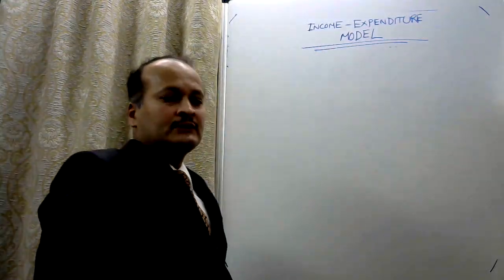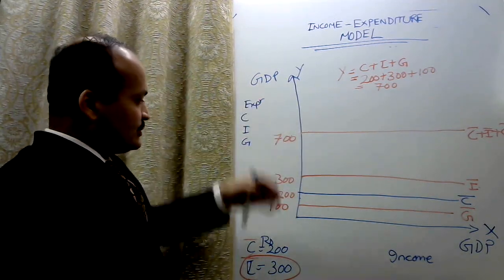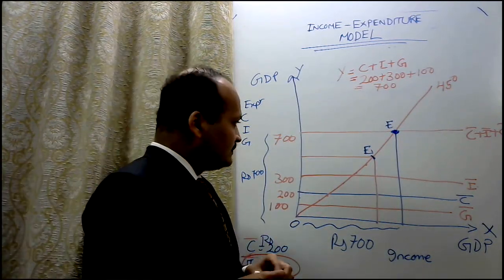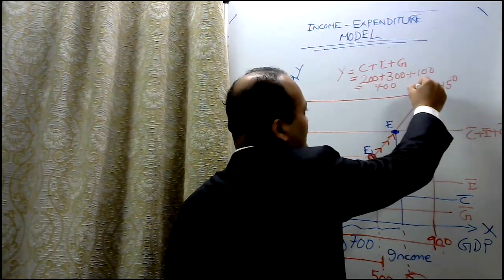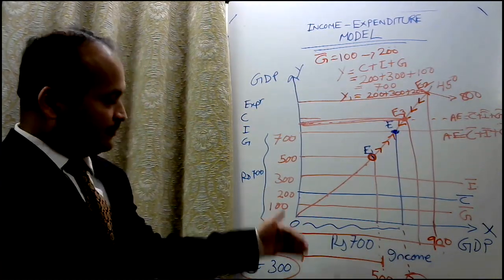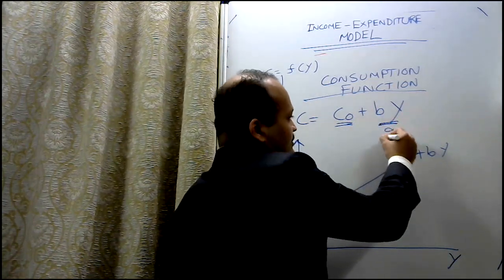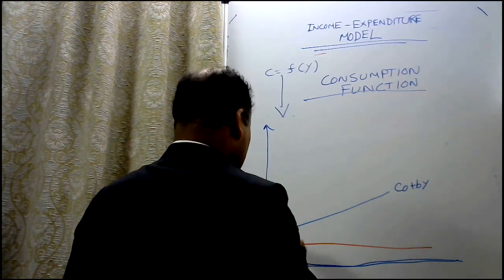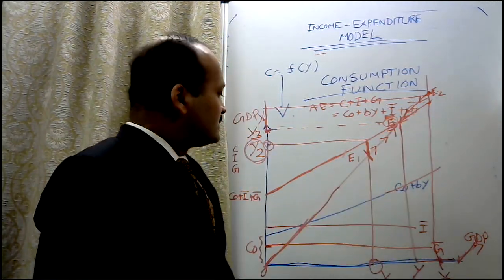Session 10a Income and Expenditure Model